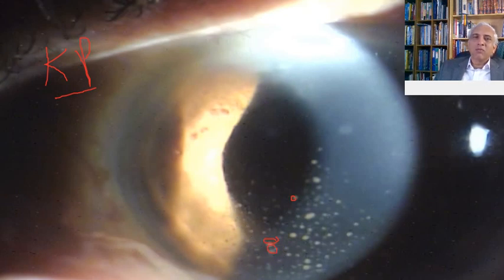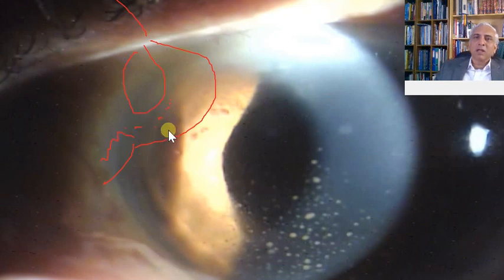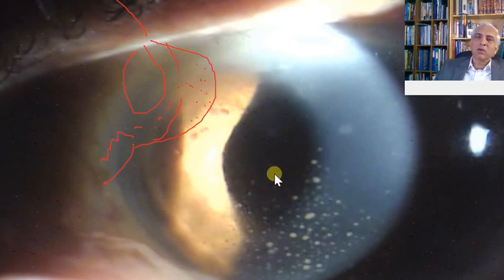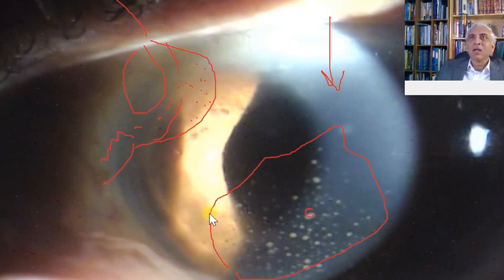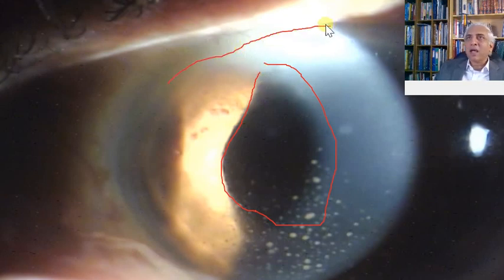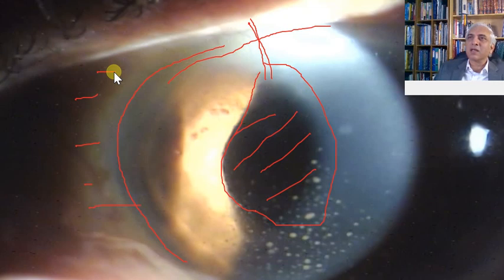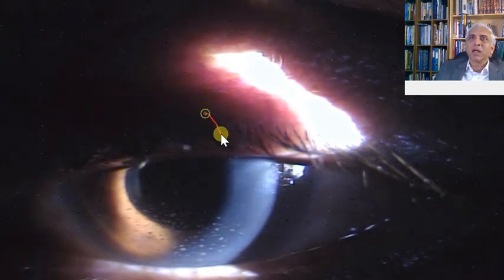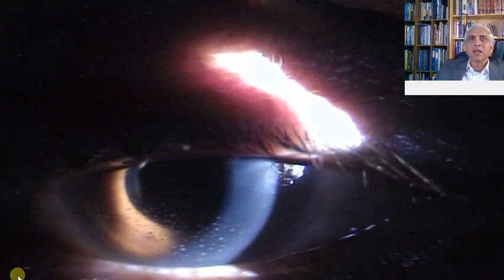Mutton Fat Keratic Precipitates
Mutton Fat Keratic Precipitates in chronic anterior uveitis associated with granulomatous inflammation in the body.